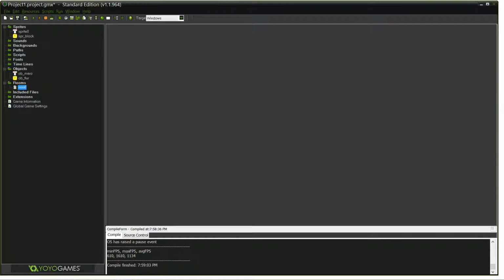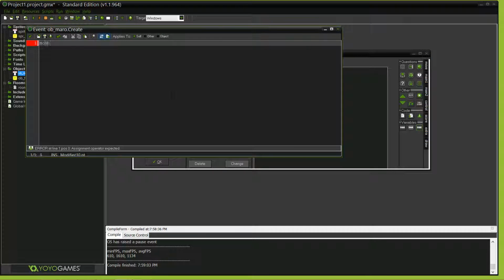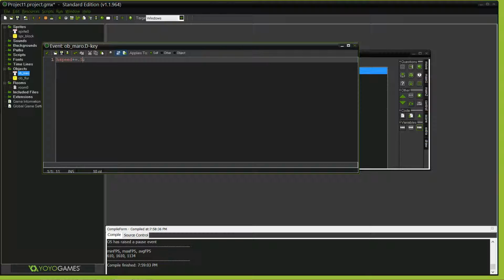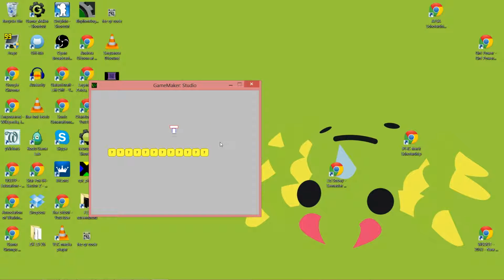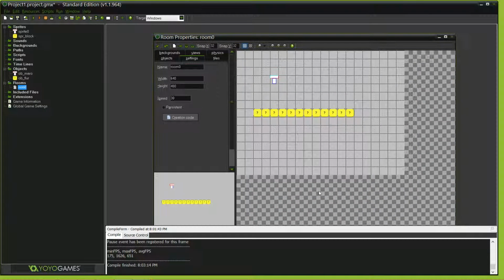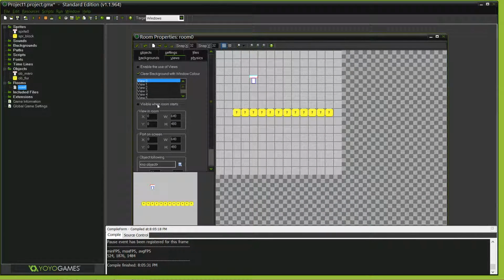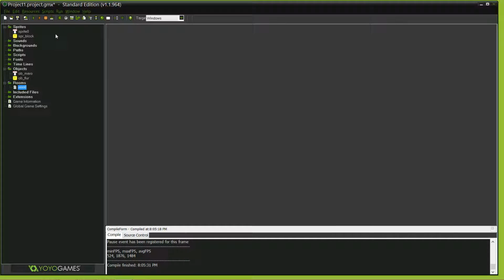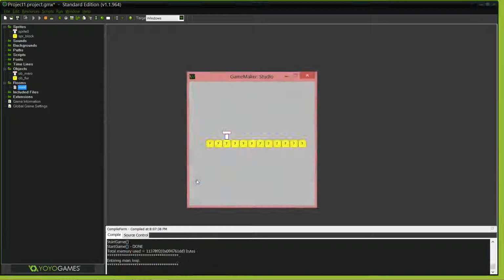Let's Make Super Mario Bros. Episode 4!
Description or something.